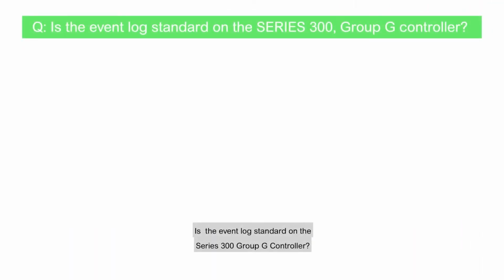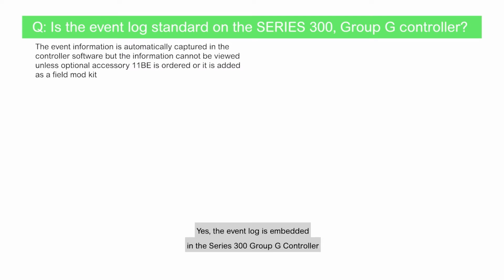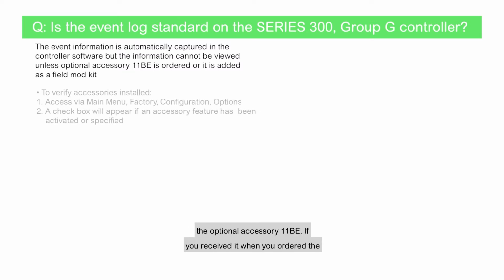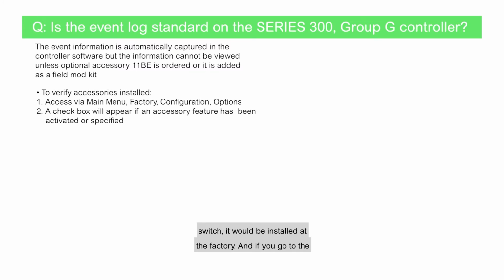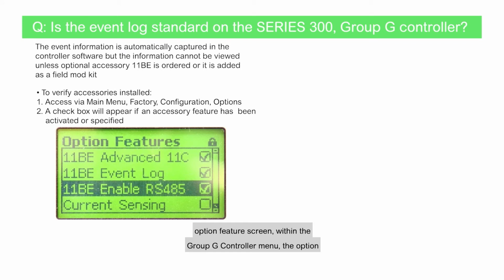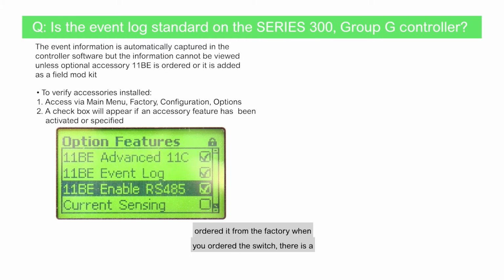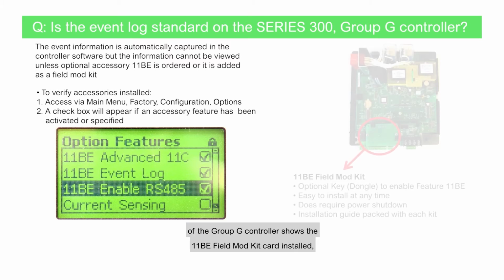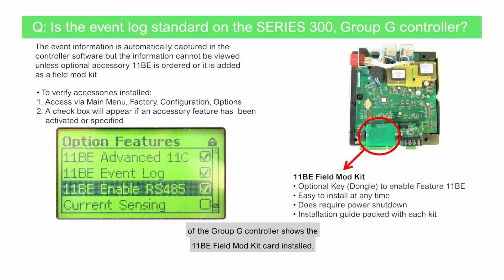TechXpert: Which ATS Equipment should I buy as an optional accessory to read the event log...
Which Automatic Transfer Switch (ATS) Equipment should I buy as an optional accessory to read the event log captured by the SERIES 300 Group G Controller software? How do I verify installation of that optional accessory to the related transfer switch? Watch the video to find out more.